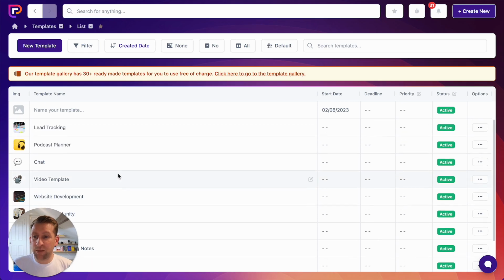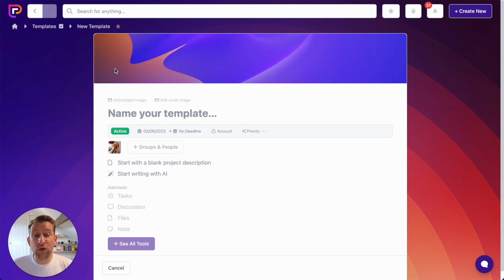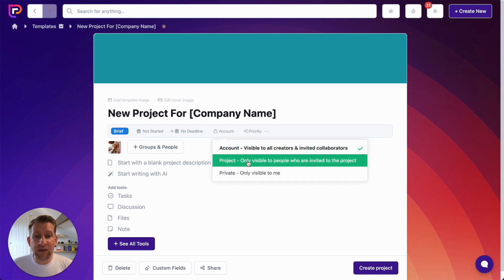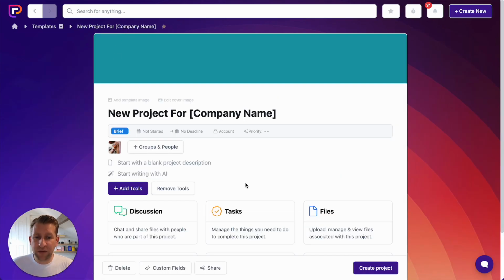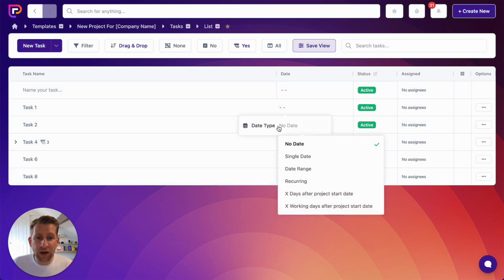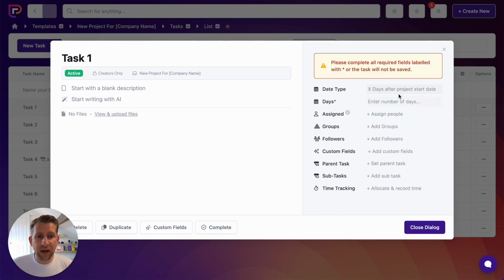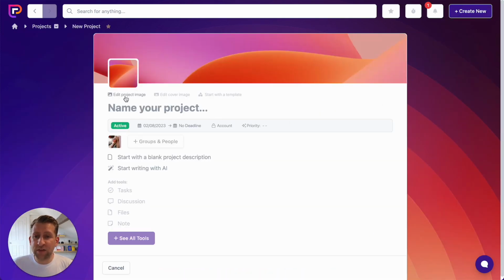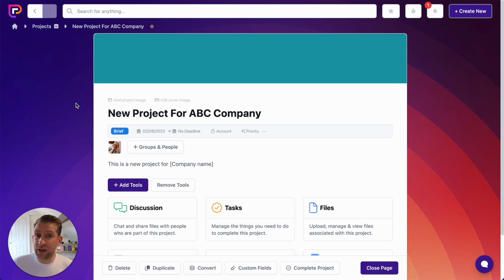How to Use Templates | Project co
In this video we demonstrate how to use templates. In Project.co templates give you a starting point to work from for your projects. Each template will bring in people, groups, tasks, tools and more so you don't have to set up projects from scratch every time.